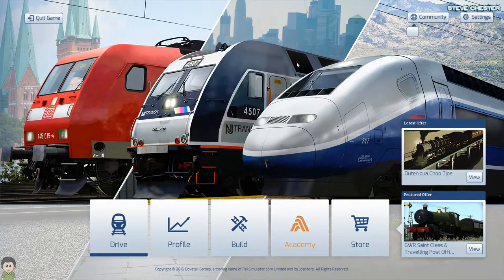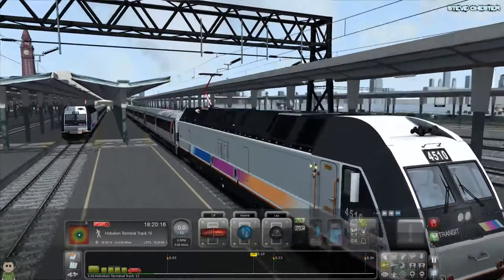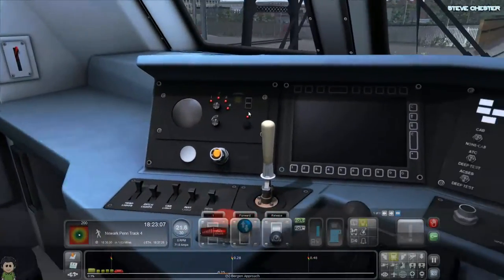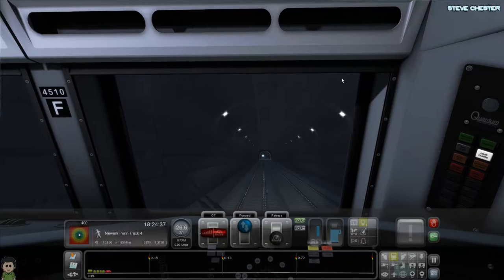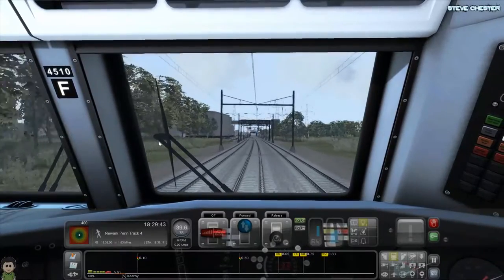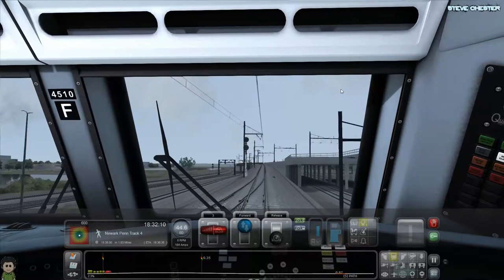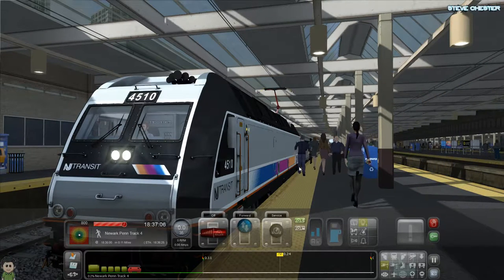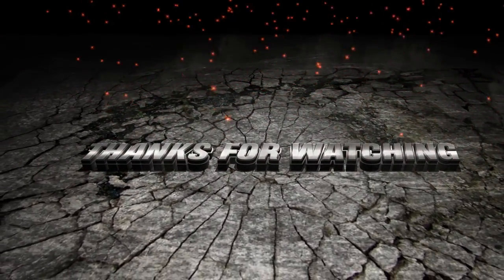Train Simulator 2017 - North Jersey Coast Line - ALP-45DP - #1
This time i take the ALP-45DP Electric Train on Scenario 1 of the North Jersey Coast Line.